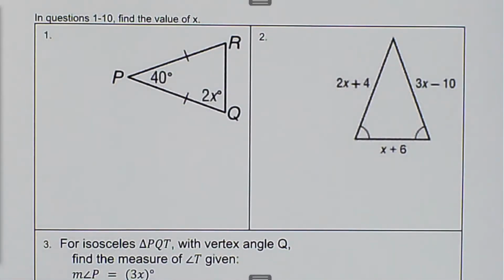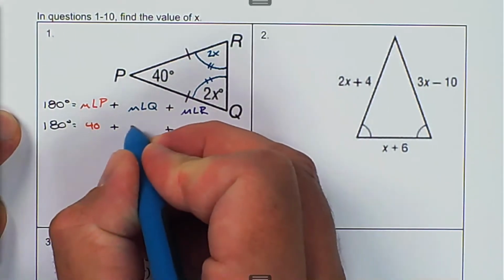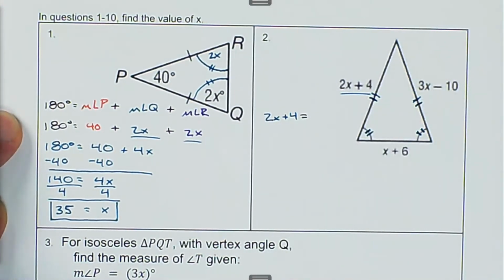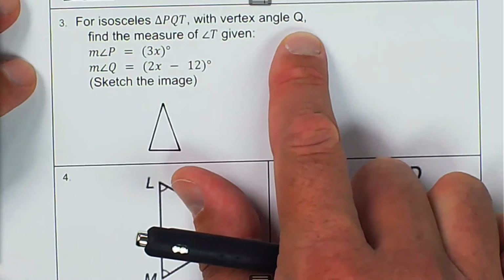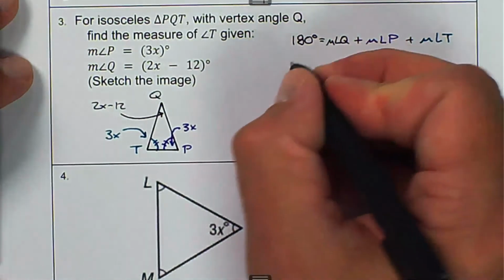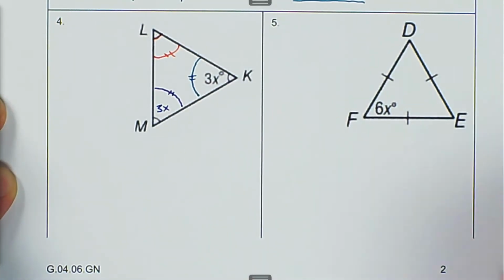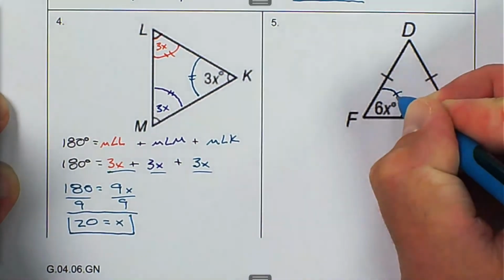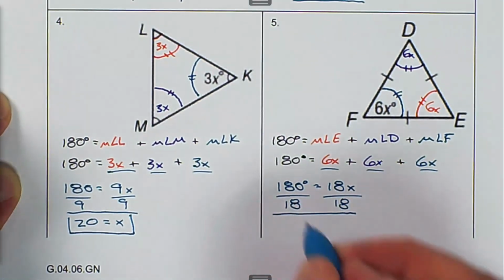G.04.06.VD.02.Equilateral and Isosceles Triangle Calculations